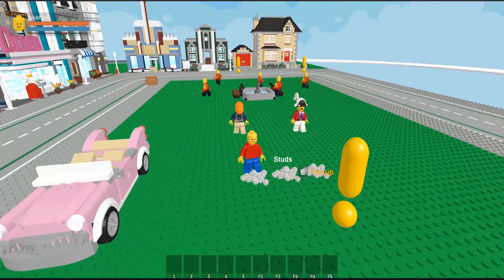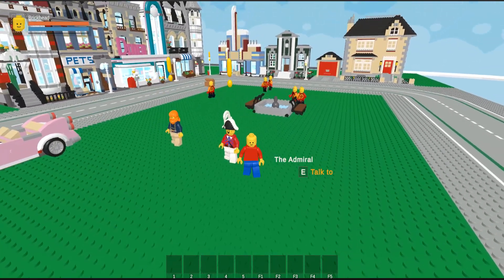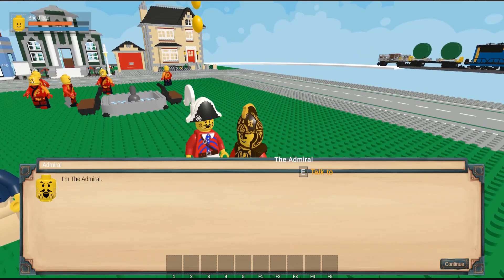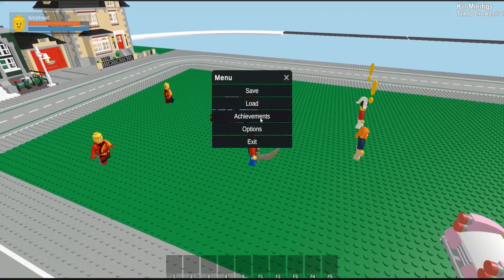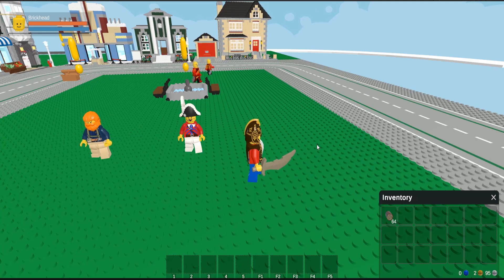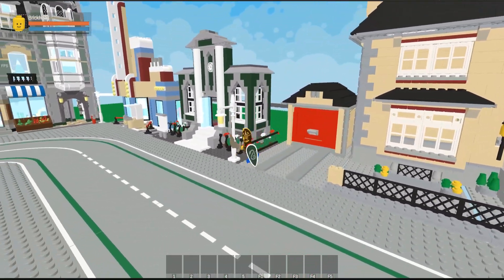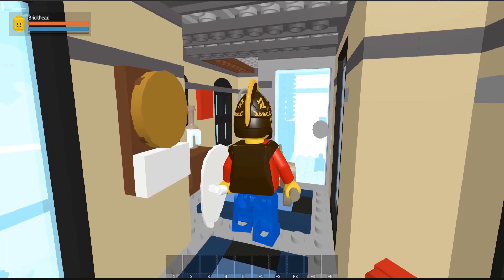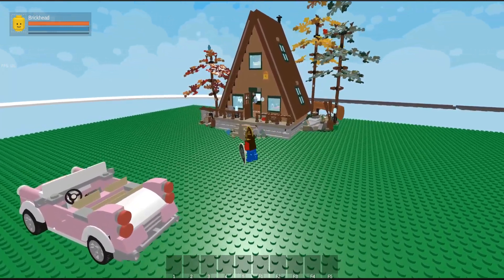Creating a Lego RPG in Unity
Join me, on a captivating journey as I embark on the creation of a Lego RPG game. In this devlog episode, we explore the possibilities of quests, achievements, items, official Lego set scenery, and combat, including content ripped from original lego games.
I'm eager to hear your feedback, ideas, and suggestions to shape this game into something truly special. Let's build an extraordinary Lego RPG together!